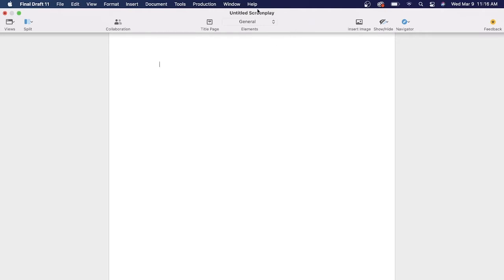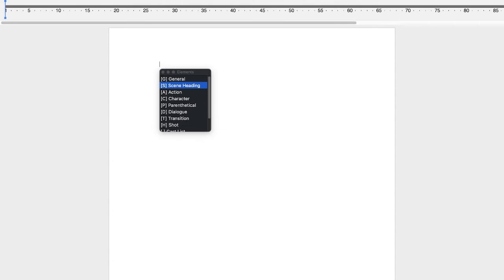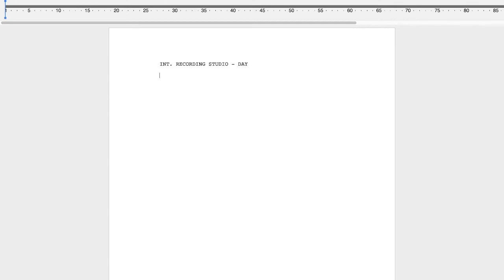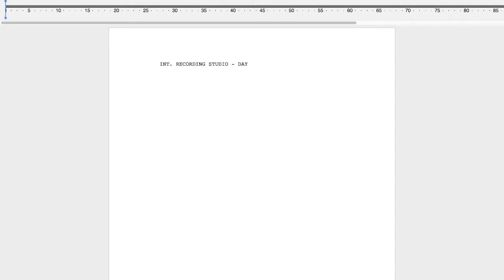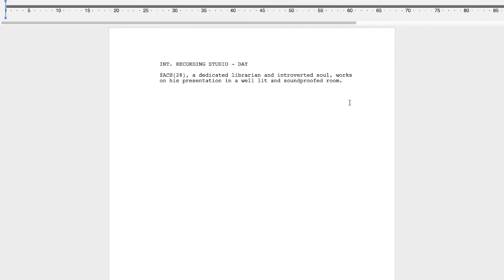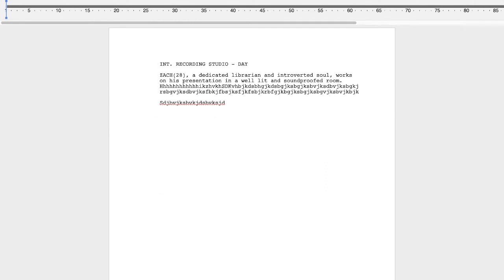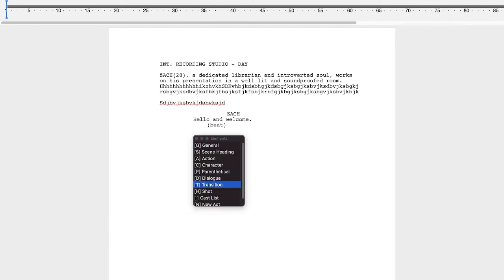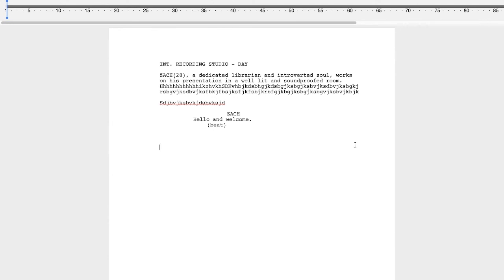How to Format Your Screenplay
Learn the proper formatting to ensure your screenplay is the best it can be!